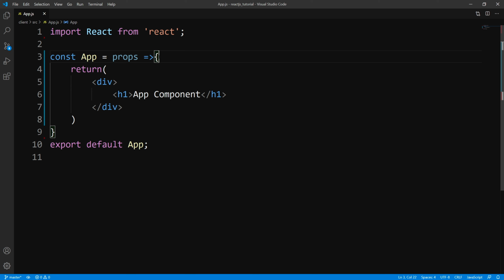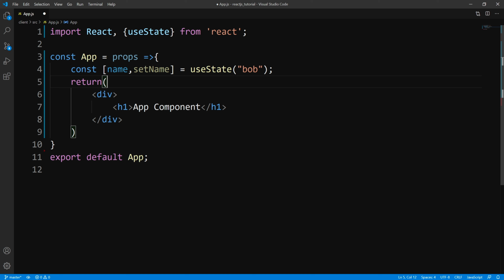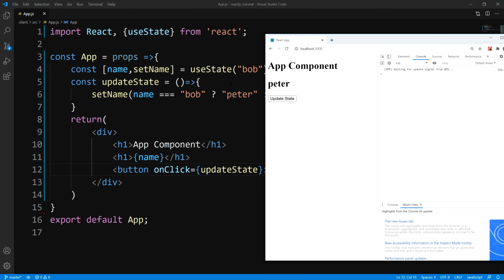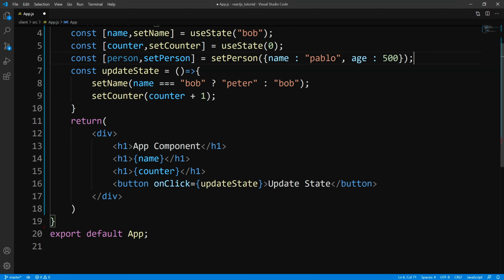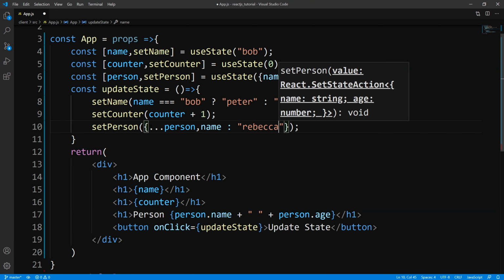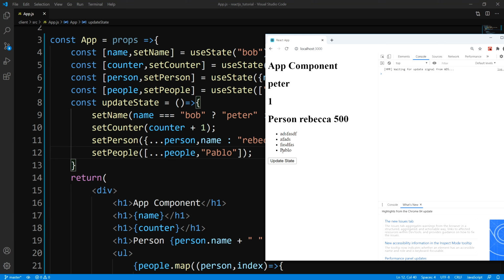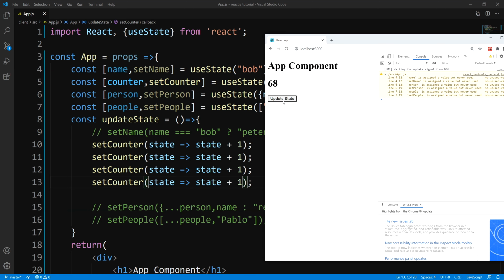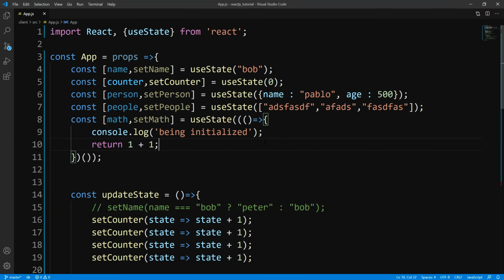ReactJS : Adding State to Functional Components with the useState Hook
In this tutorial, we are going are going to get introduced to our first Reactjs Hook. The useState hook adds state to functional components.